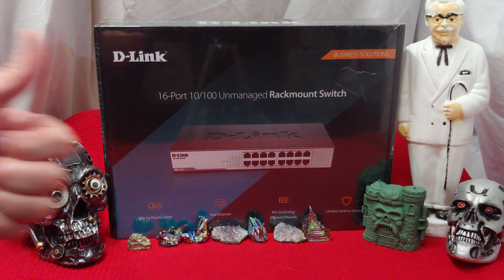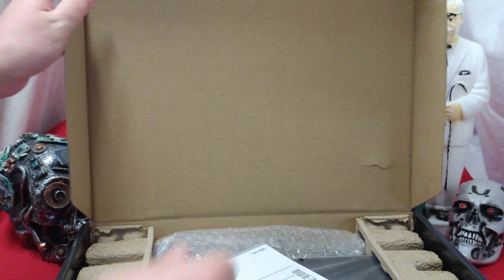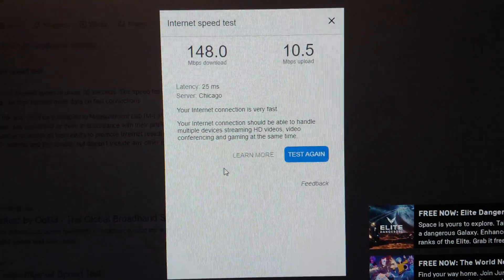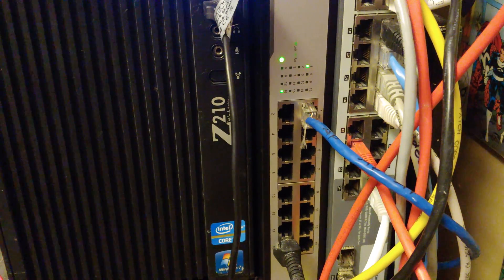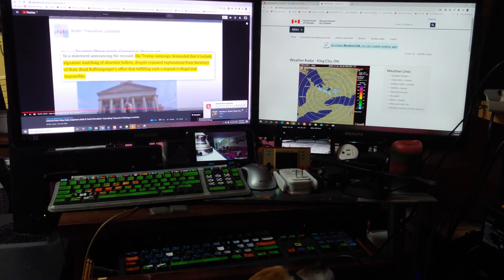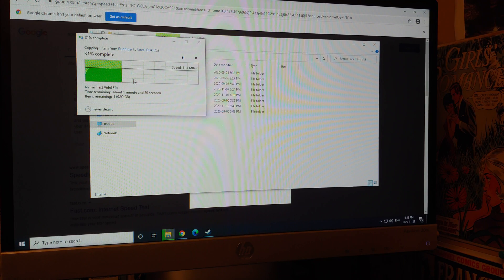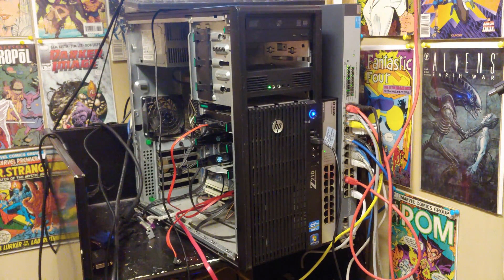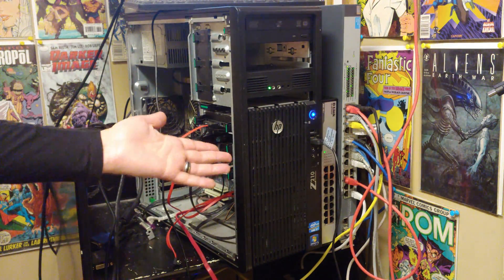D-Link DSS-16+ vs Wifi AX. 16-Port Fast Ethernet Unmanaged Switch Test & Benchmark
D-Link 16-Port Fast Ethernet Unmanaged Desktop/Rackmount Switch, Plug and play, Rugged Metal Housing, IEEE 802. 3az Energy Efficient Ethernet (EEE) ()

16-Port switch delivers high-speed 10/100 Mbps auto-sensing connectivity for as many as 16 users
Small and silent desktop or Rackmount form factor
Plug-n-play connectivity easily installs into any network
2 built-in MDI-II RJ-45 shared uplink ports
Provide your LAN with fast store-and-forward architecture ensures low latency and high data integrity
Sturdy metal housing for years of dependable use
Energystar level v-certified helps lower energy costs
Limited Lifetime

Wireless Standard 802.11bgn
Brand D-Link
Series D-Link 16-Port Fast Ethernet Unmanaged Desktop/Rackmount Switch, Plug and play, Rugged Metal Housing, IEEE 802.3az Energy Efficient Ethernet (EEE), Limited Lifetime Warranty (DSS-16+)
Item model number DSS-16+
Product Dimensions 18.42 x 4.45 x 12.4 cm; 1.02 Kilograms
Item Dimensions L x W x H 18.4 x 4.4 x 12.4 centimeters
Color 16-Port
Power Source Ac
Additional Information
ASIN B00004SYO5
4.6 out of 5 stars
#53 in Network Switches
Date First Available Sept. 15 2008
Manufacturer D-Link Systems, Inc.